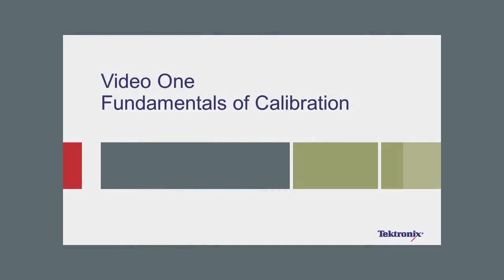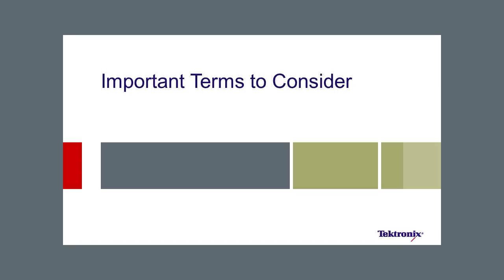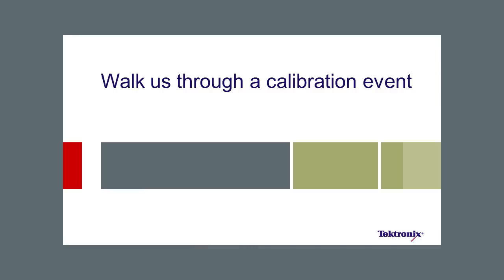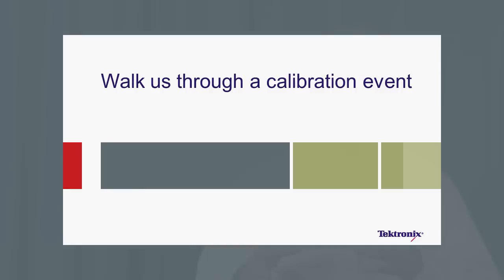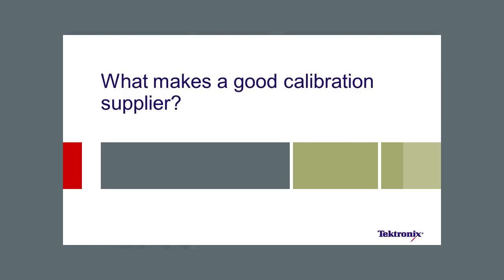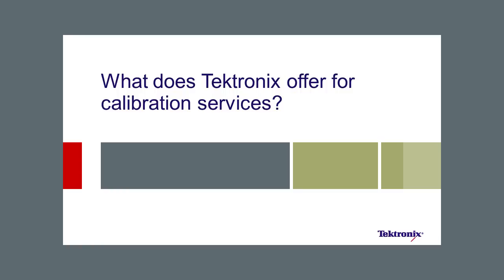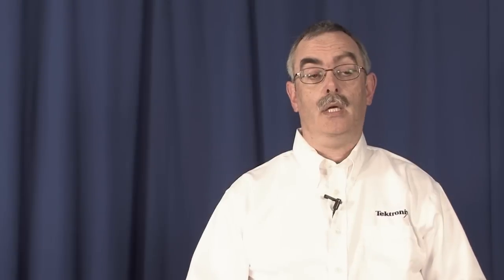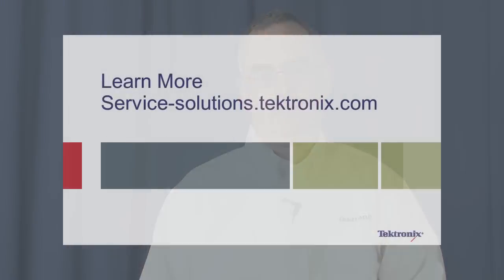What is Calibration?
What is calibration? Randy from Tektronix talks about the fundamentals of calibration, and helps to answer some frequently asked questions, including:

- Why is calibration important?
- What does failure look like?
- What does calibration involve?
- What does a good calibration supplier look like?
- How do you know when to calibrate your instrument?
- What is the risk of not calibrating?

For more resources on this topic view this page on our